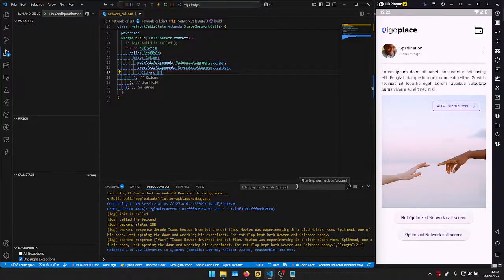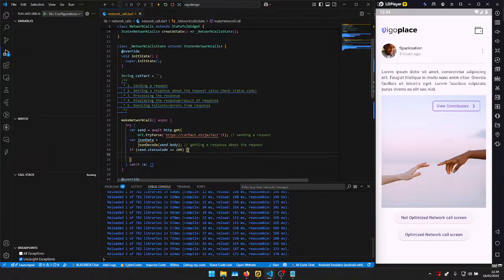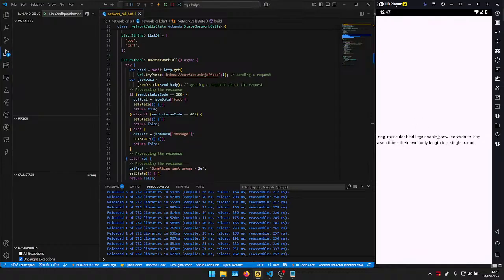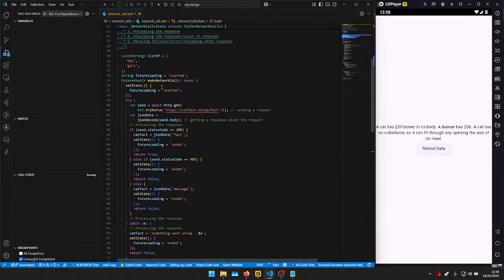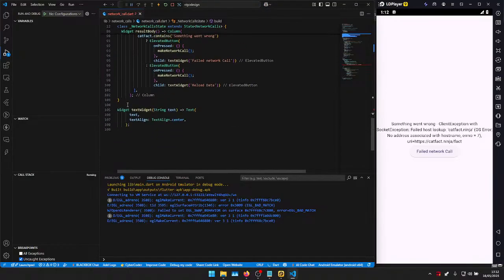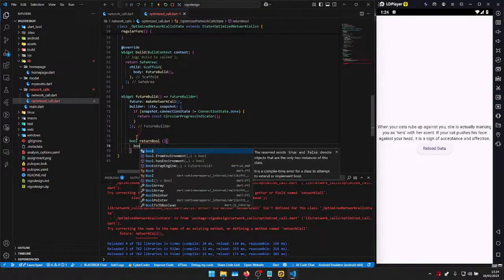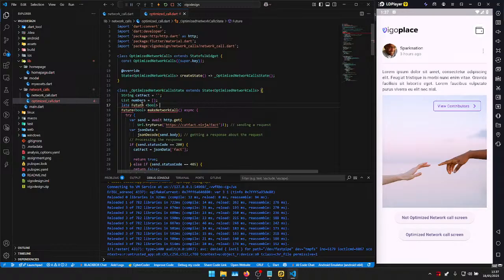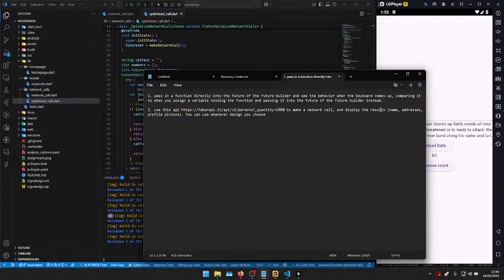Vigoplace Mobile Technology Incubation Class 6